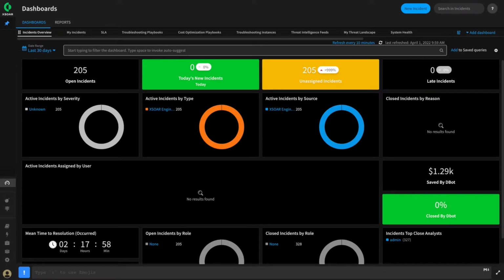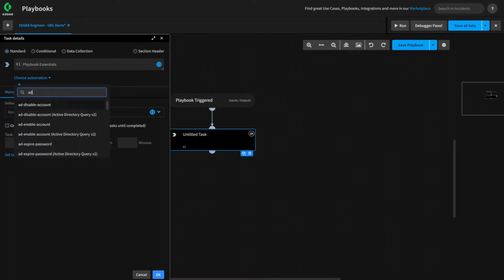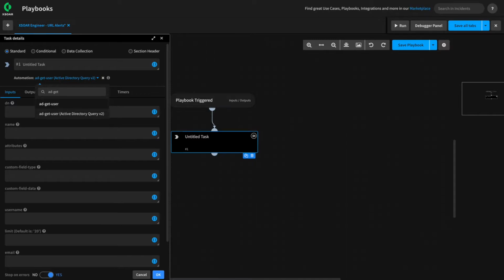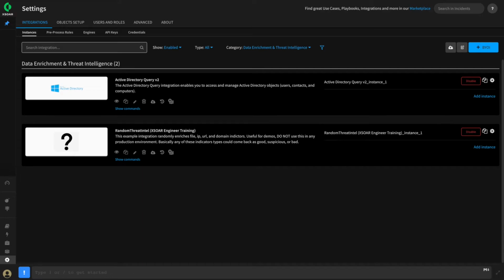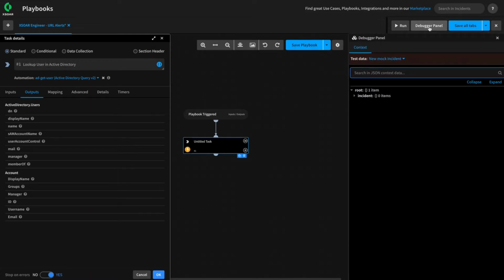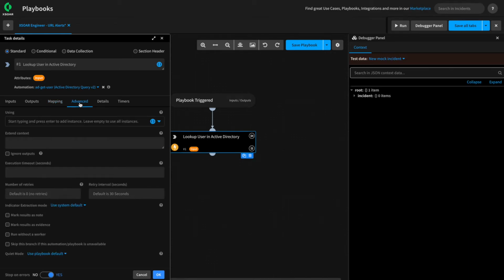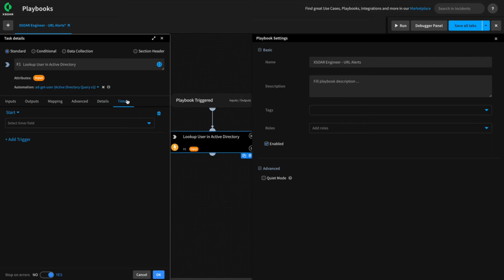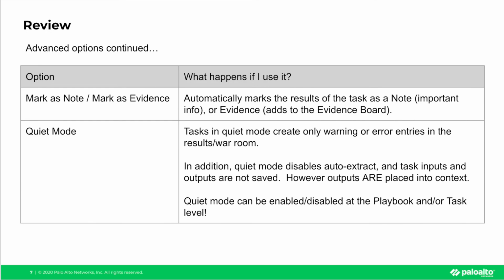XSOAR Engineer - Part 6: Playbook Essentials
In this video, we’ll review key playbook essentials that every XSOAR Engineer needs to know, including:
- Integration vs Automation vs Builtin commands
- Inputs
- Outputs
- Context
- Advanced Task Options

Created by: Mike Beauchamp